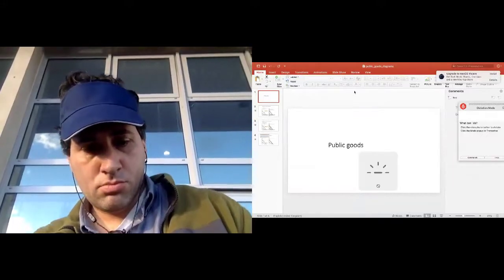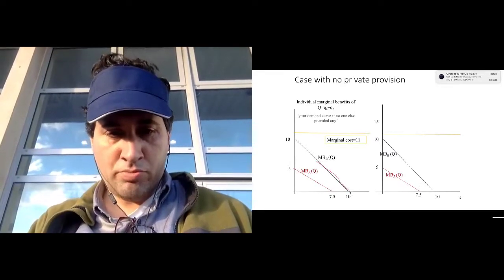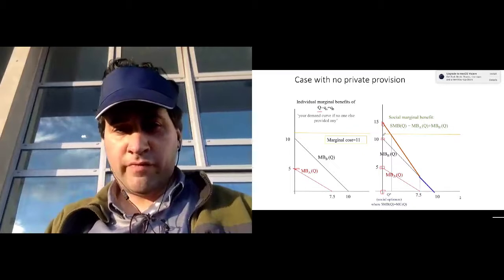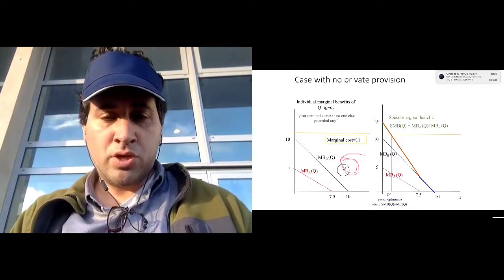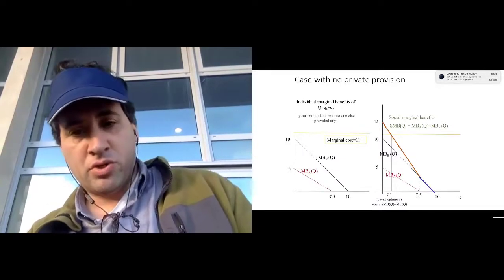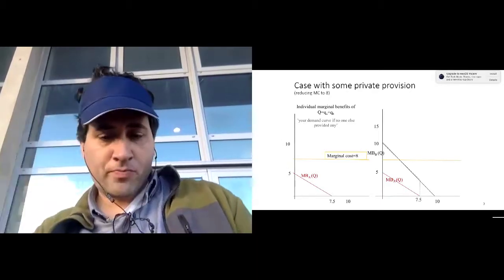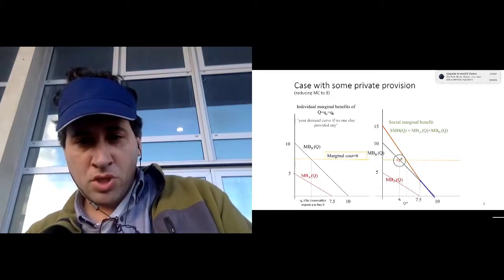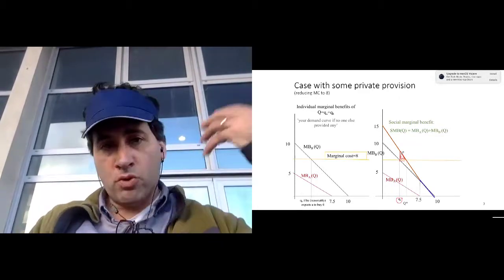Shorter 'rooftop' video going through 3 cases of 'two-person Public goods' via powerpoint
Perhaps better viewed  on Panopto link via the VLE but re-posting here anyways.